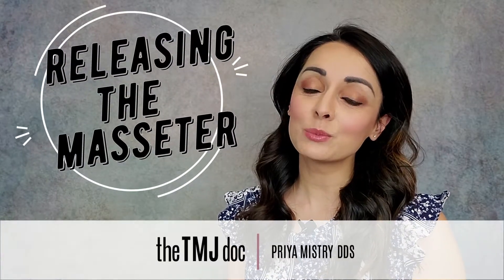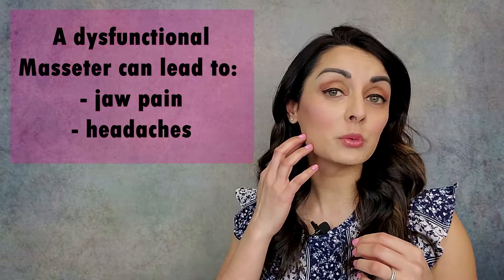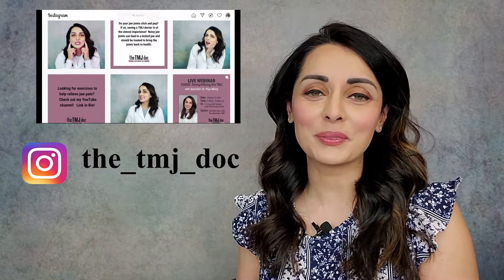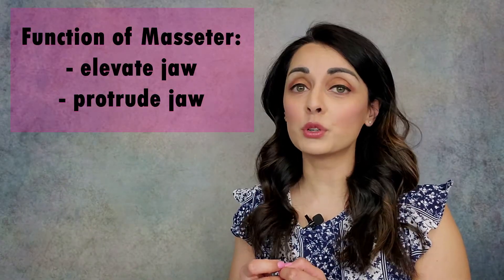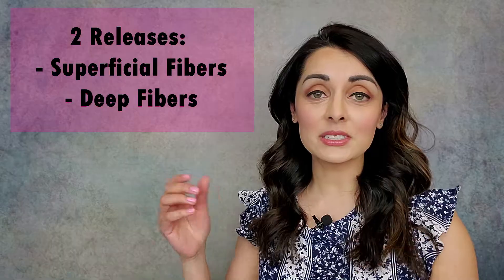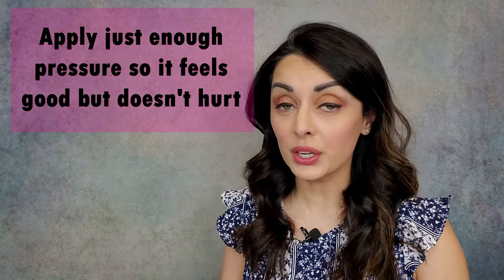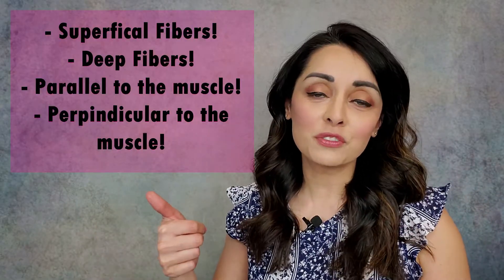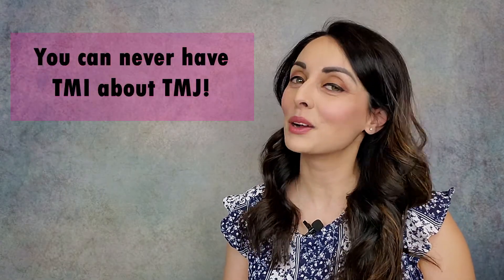Releasing the Masseter - Priya Mistry, DDS (the TMJ doc)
Hello Friends!  In this video, I review how to release the masseter muscle.  This is a BIG (the biggest!), important, and regularly-used muscle of mastication.  The masseter can easily be OVER-used with chronic clenching and grinding activity.  When it is overused and when it becomes dysfunctional, it can lead to jaw pain and headaches!  If you can release the masseter successfully, you can help to release tension and fibrotic areas that have built up within this muscle which will, in turn, help to relieve symptoms of jaw pain and/or headaches.  Please watch and enjoy!